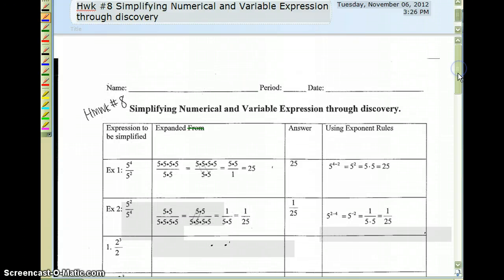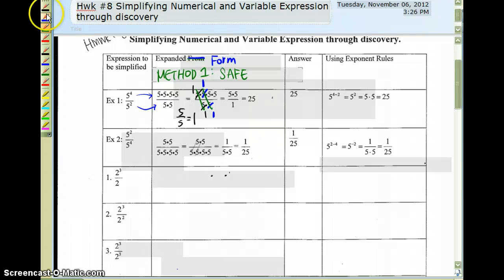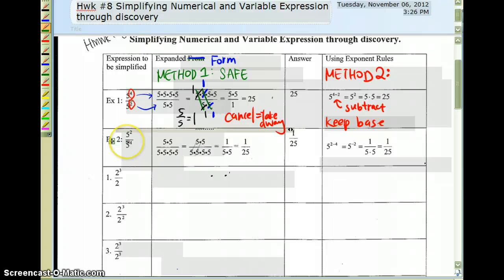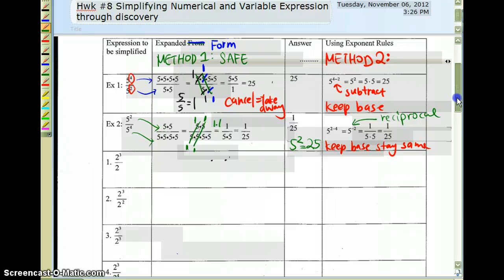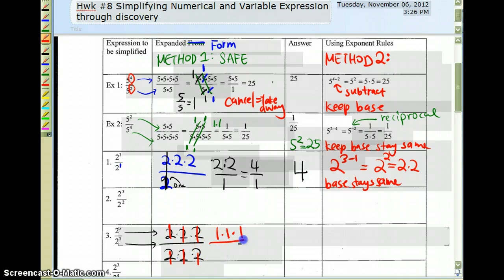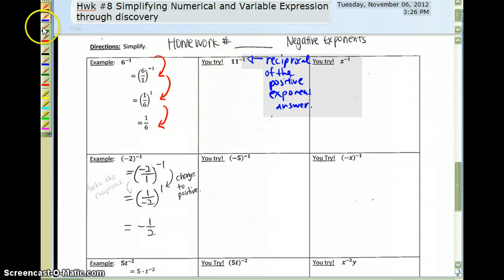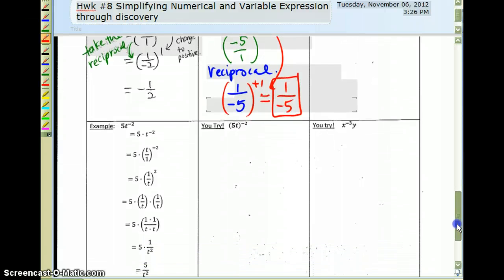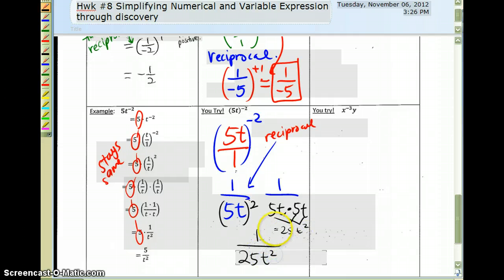Simplifying Numerical and Variable Expressions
Mrs. Zhu explains Hwk #8. She does a few problems from both sides of the worksheet. She also introduces some new Exponent Rules and its relationship to the Expanded Form method.